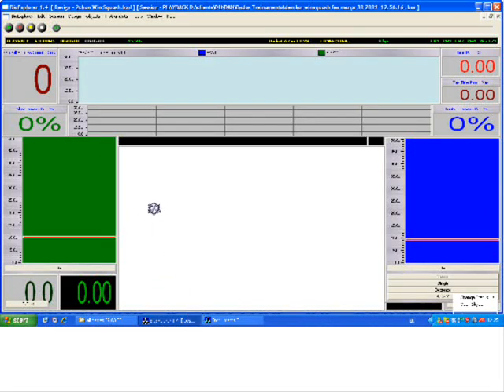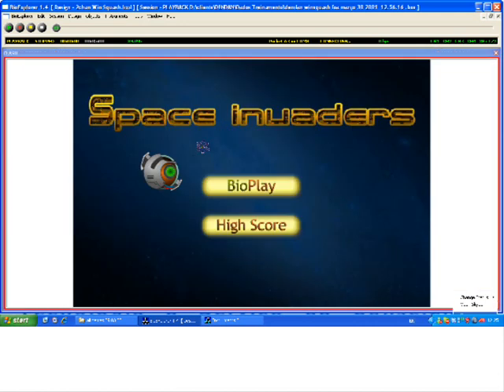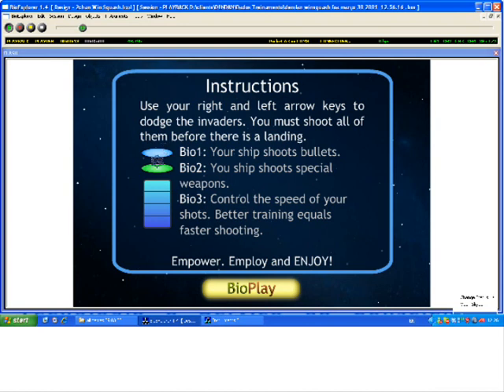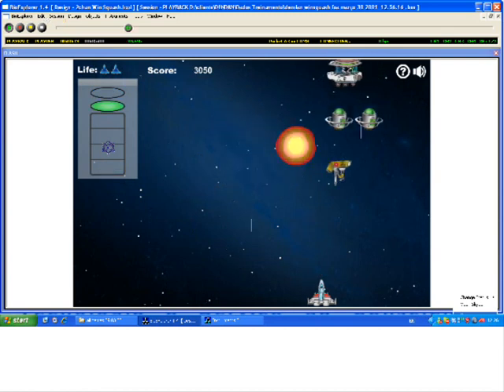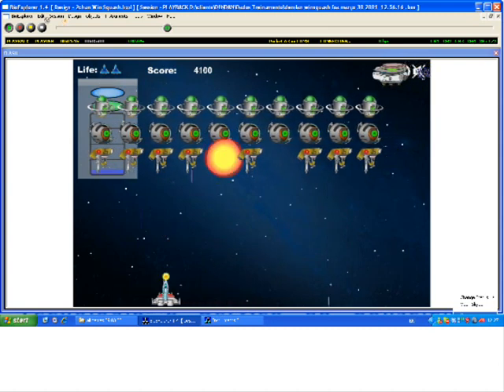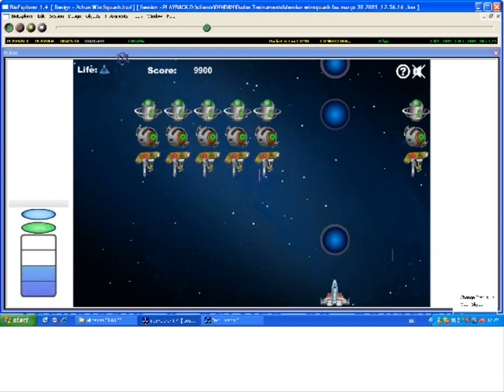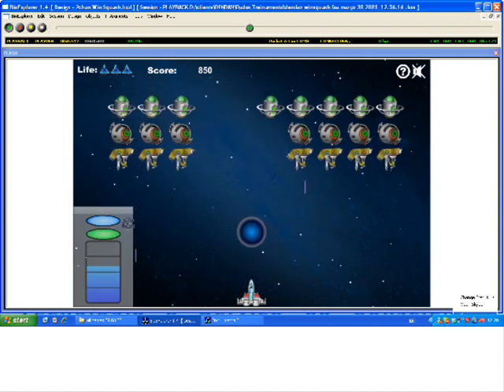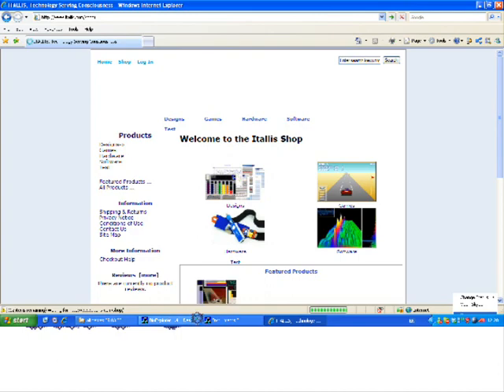BioPLAY™ Feedback Driven Games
BioPLAY FLASH biofeedback / neurofeedback games for BioExplorer, BioGraph Infiniti, and BrainMaster.  Features and use